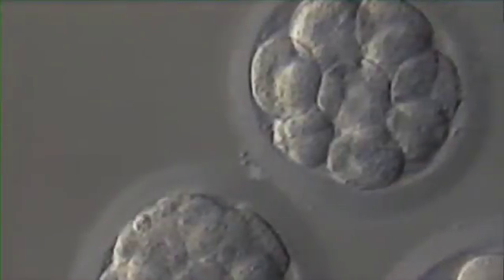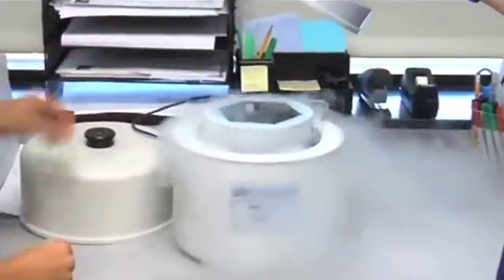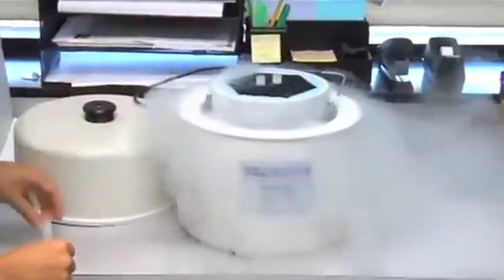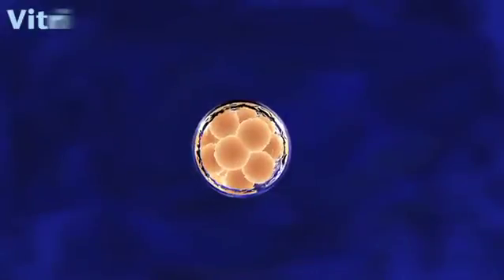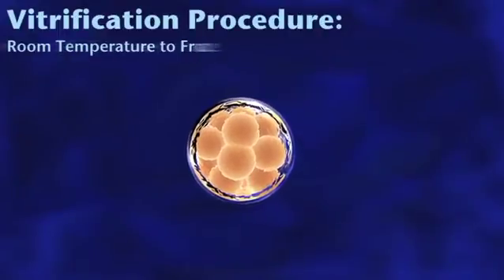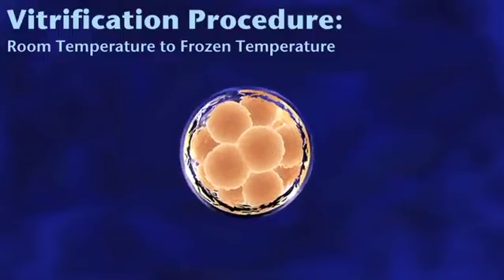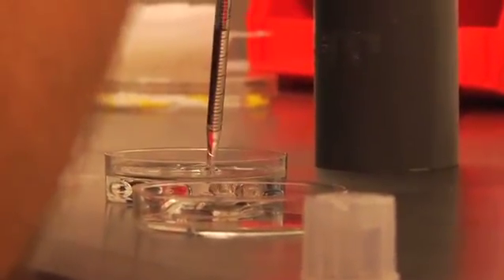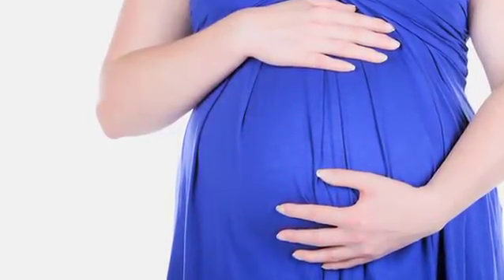Embryo Cryopreservation Houston -- Texas Fertility Clinic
Advances in reproductive technology at Houston Fertility Institute allow patients to freeze eggs, sperm, and even embryos. For more information about Embryo Cryopreservation options available at our Texas fertility clinic, serving Houston, The Woodlands, Katy, Willowbrook, Tomball, Sugar Land, Medical Center, Clear Lake, and Beaumont, please

You may contact Houston Fertility Institute at one of our locations. We have offices in offices in Houston, The Woodlands, Katy, Willowbrook, Tomball, Sugar Land, Medical Center, Clear Lake, and Beaumont.

Houston Office & IVF Lab
2500 Fondren, Suite 350
Houston, Texas 77063